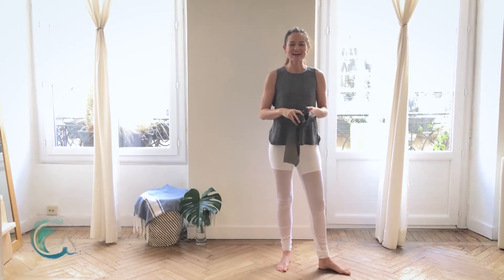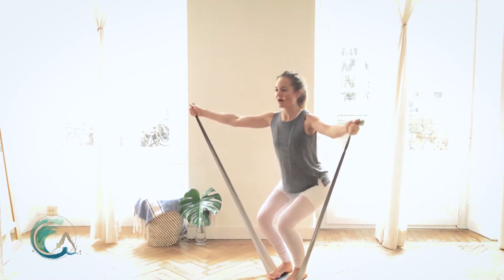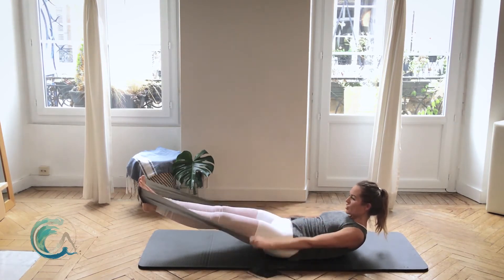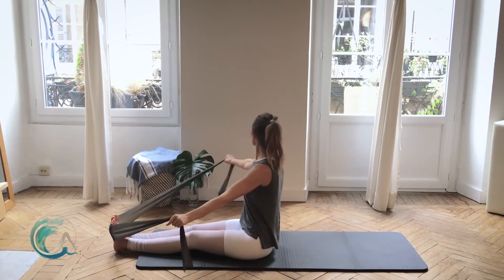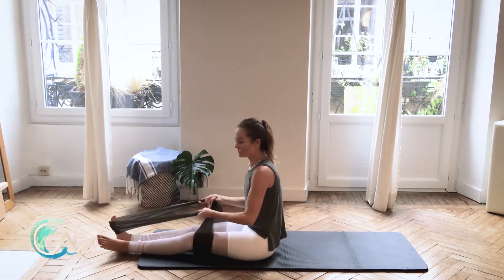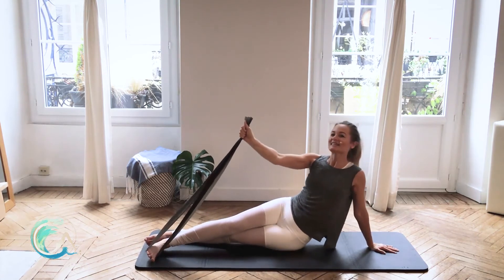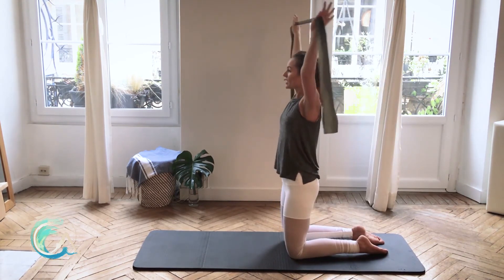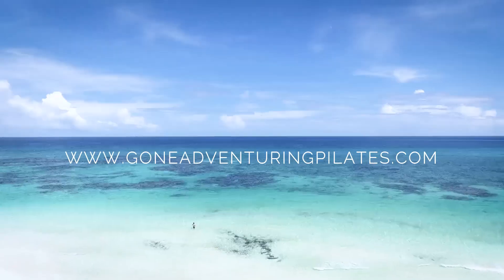THERABAND WORKOUT: TOTAL BODY strength & flexibility PILATES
In this Pilates workout, you will work flow, length, stretch and openess to get more flexibility and strength in 30 minutes. Start standing, working the feet, legs, hips, glutes and arms dynamically.

✅ You need :
1 Mat
1 Theraband, light - medium resistance, longer than you
⭐ For :
Intermediate
🎯 Focus :
Strength and flexibility

It is so important to work in a standing plane as we challenge our balance and proprioception essential for life and all we do. Learn to use the theraband to give you more flow, more length, more stretch, more openness, and also a beautiful resistance with which you can attain more flexibility and more strength. Find longer legs, a taller spine, stronger arms, upper back and shoulders, more range in spinal rotation and more core control. Work your hips, lateral lines, side body, obliques and side plank. Find some of the things you love on the Reformer here on the mat with the theraband. Work the glutes and hamstrings and stretch the hip flexors. Open the chest in Thigh Stretch while firing the entire back body, and finish standing to walk out of this session strong, balanced and full body worked. Have fun and remember if you want more, come back as many times as you like and repeat. Repetition and practice is what makes us stronger and helps us achieve our fitness goals !

Note : All workouts are for those who have a working knowledge of Pilates basics and founding principles of how to place and move your body in correct postural alignment in all planes. Please make sure to follow the videos which are for your current level. Videos are provided for home workouts and educational purposes. In no way may any of the advice given here be considered medical. The exercises are given for the general public and cannot be considered as individual specific health or medical advice. You agree that by following these videos you are using your own sound judgment, have the approval or are under the supervision of your medical practitioner, and you are individually responsible for your movement and your results. In no way is Gone Adventuring Pilates held responsible for any risk, loss, injury, damage or liability.
0032